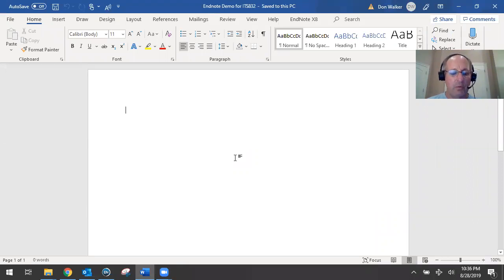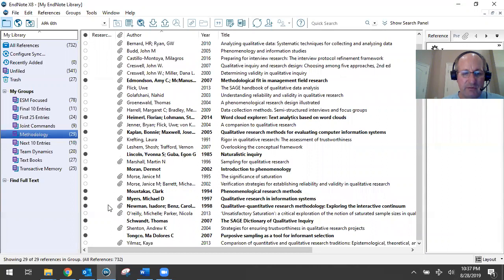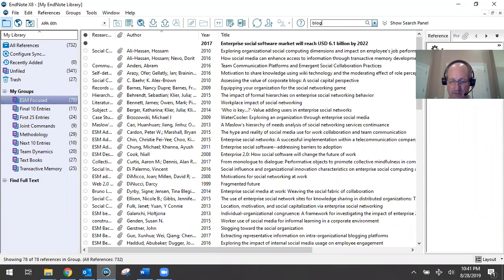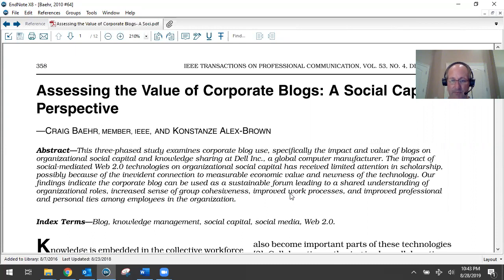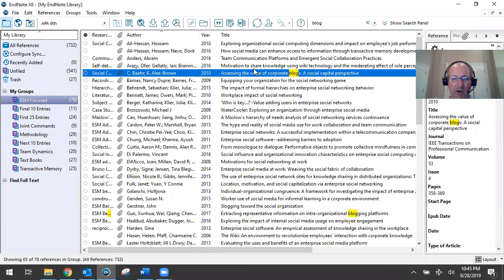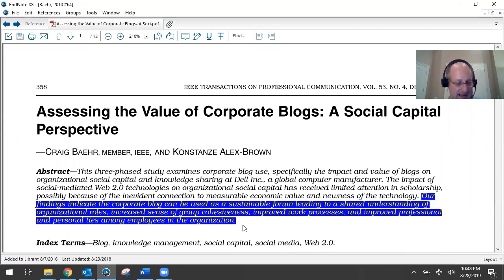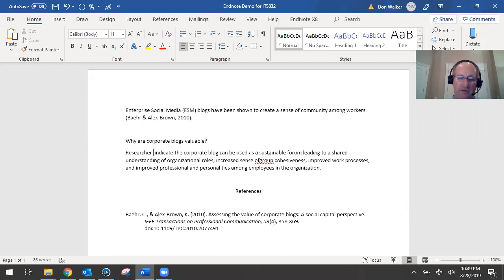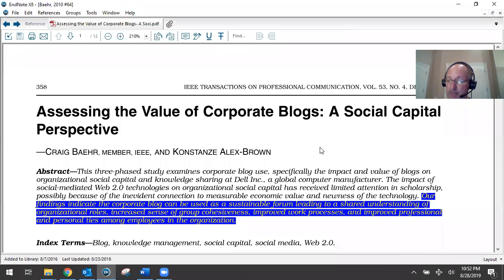Word Endnote Demo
A demonstration of bibliographic software, Endnote, integrated with MS Word.